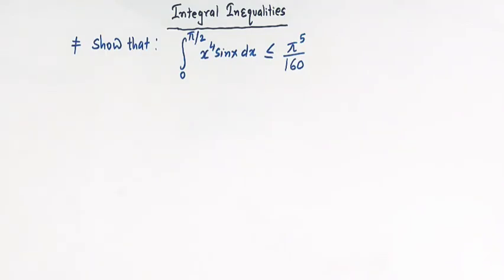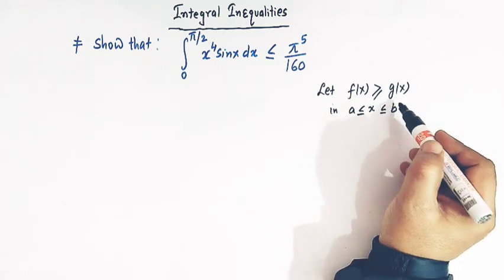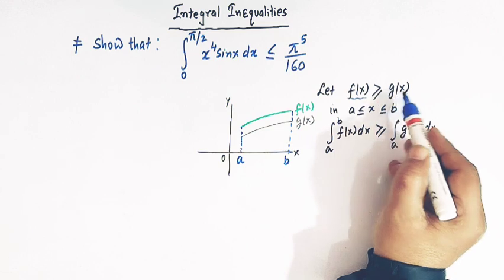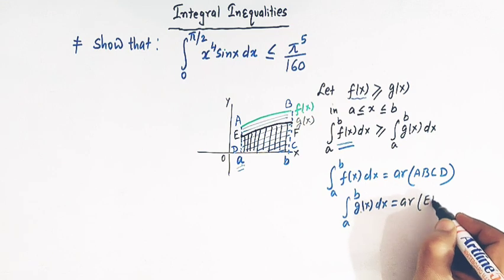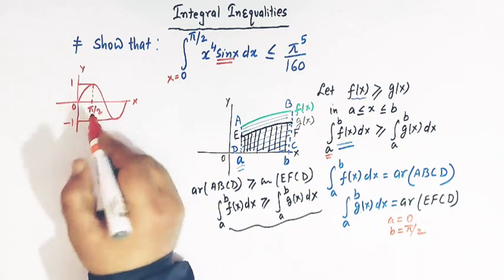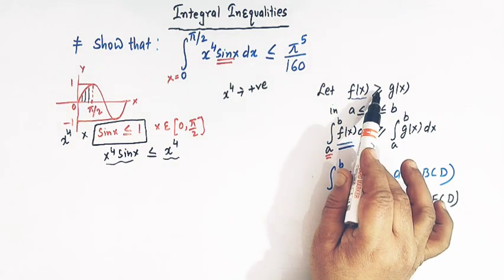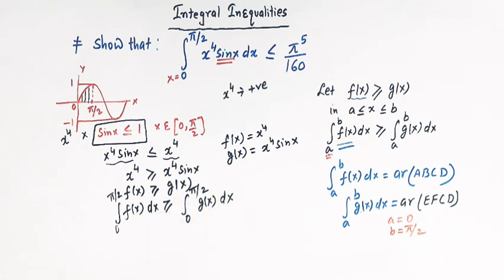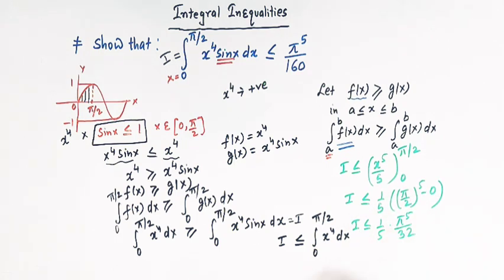Integral Inequalities Part 4.